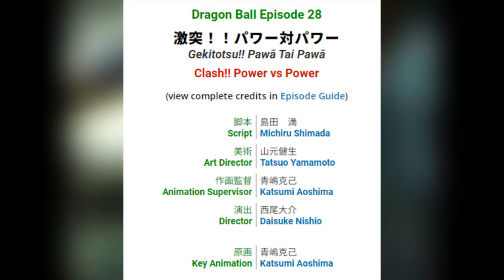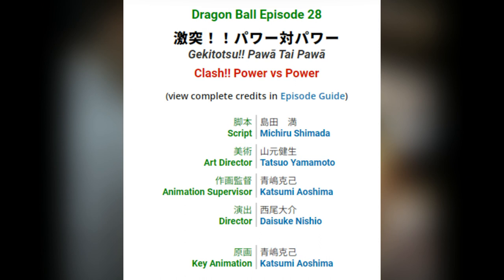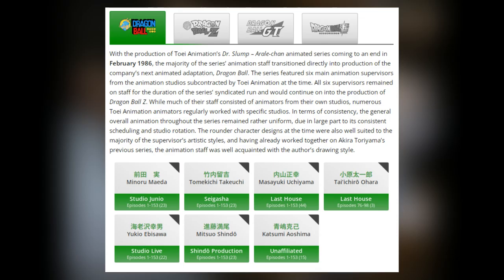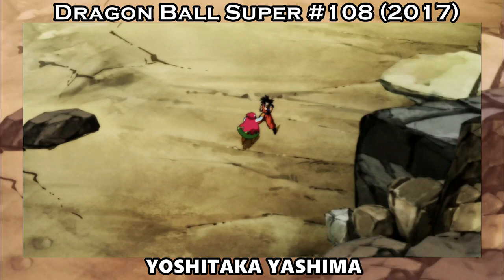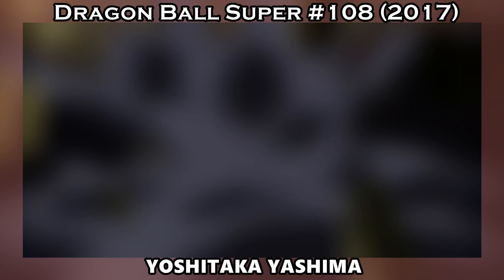TUTORIAL: How to "Animation Breakdown" | PART 1